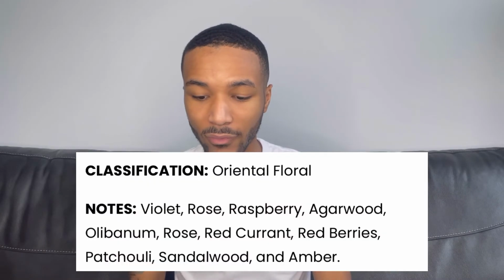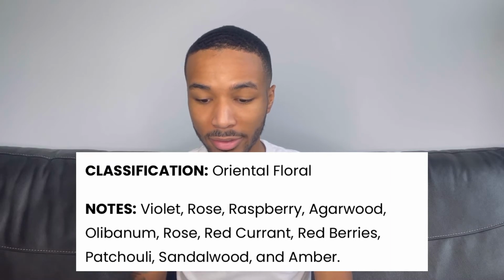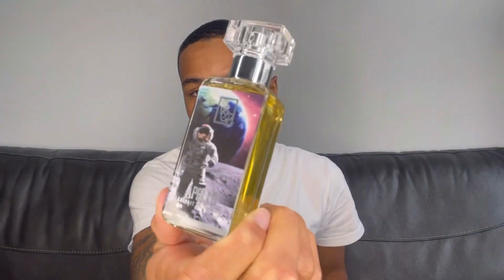Apollo by Dua Fragrances | Unboxing & Initial Impressions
Here is my unboxing and initial impressions of Apollo from Dua fragrances. This is their inspired expression of The Moon from Frederic Malle. Hope you enjoy!